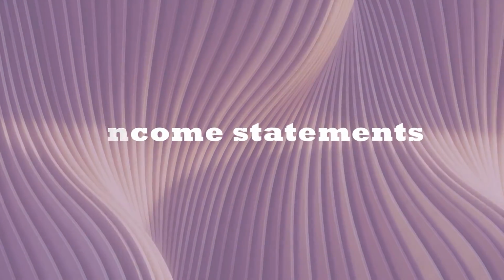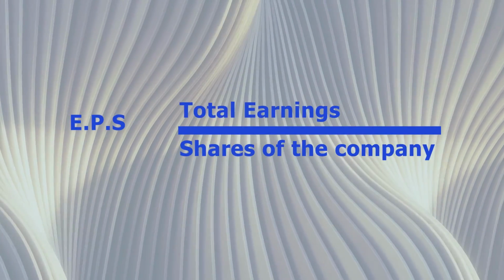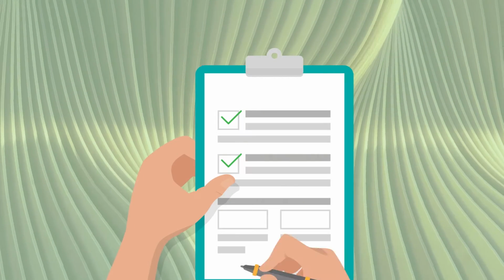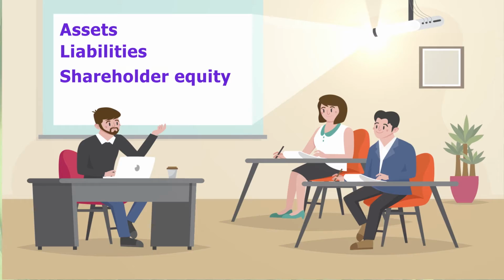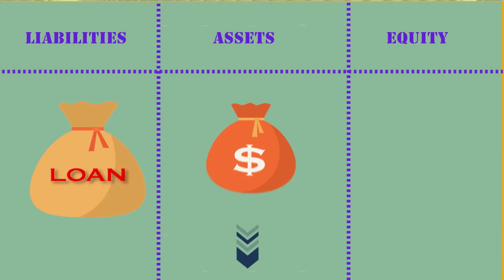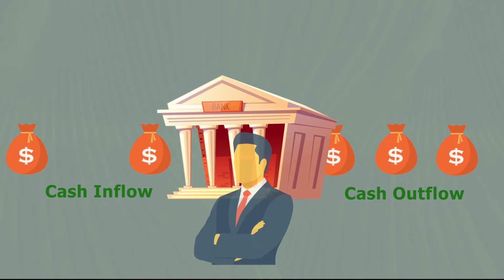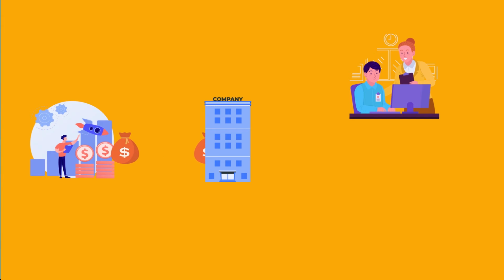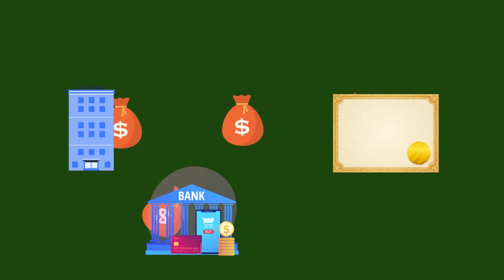Goldfinch Finance - Module 3: Financial operations